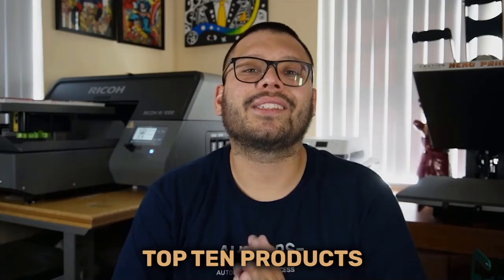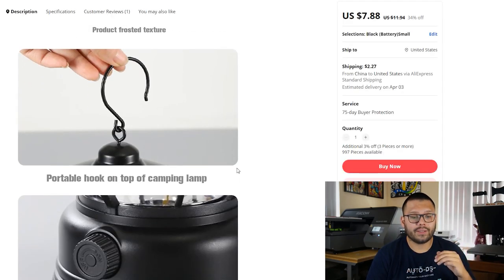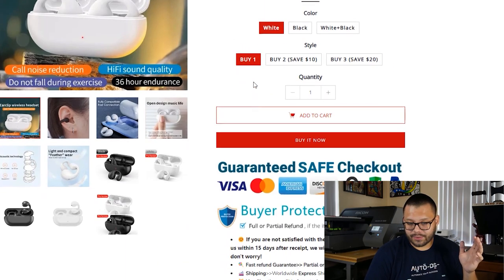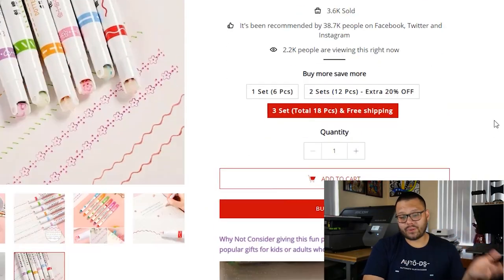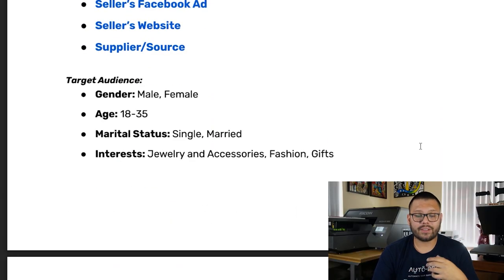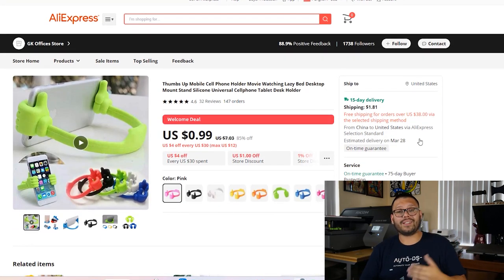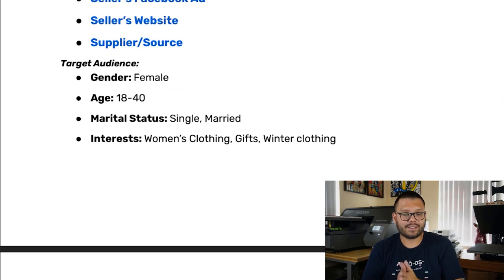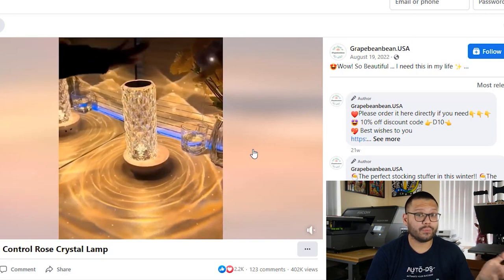Top 10 Dropshipping Products To Sell In April 2023 | Sell These NOW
COMMENT APRIL2023+ Your Favorite Product from this video for the CHEAT SHEET!

A new month means new trends! Keeping up with the hottest products is almost impossible since they're constantly changing. Each month there's something new to prepare for. Whether it be a holiday, a change of season, or the start of a season for a sport. A few things this video will cover:

🔥 10 best-selling products to dropship in March 2023
💵 Profit analysis on the products mentioned
🔎 Finding trending products early

As a bonus, we'll go over a few ways you can improve the descriptions provided by suppliers quickly and effortlessly. So let's start making some profits with the best dropshipping products to sell in April 2023!